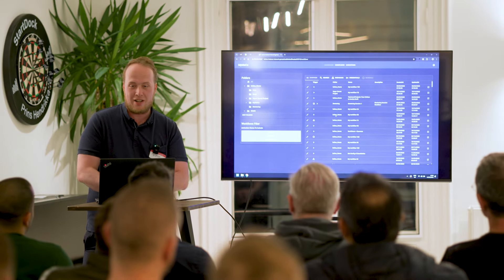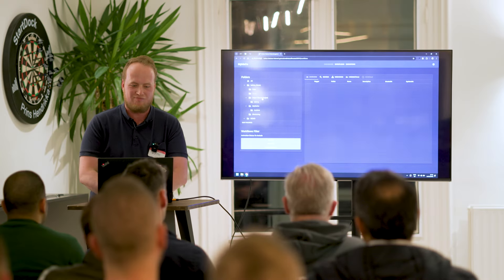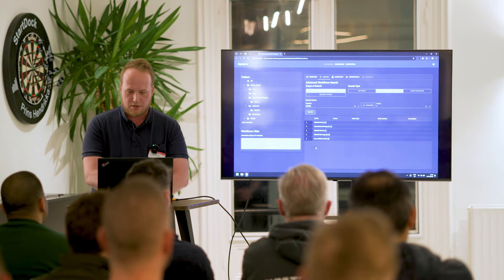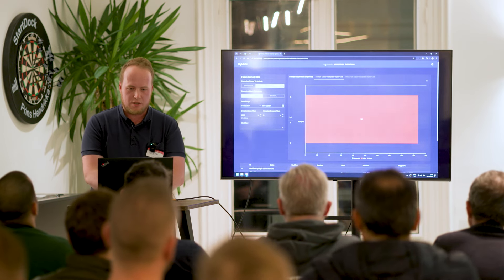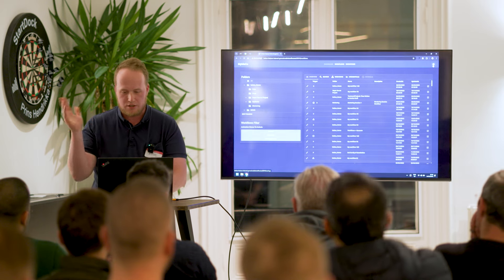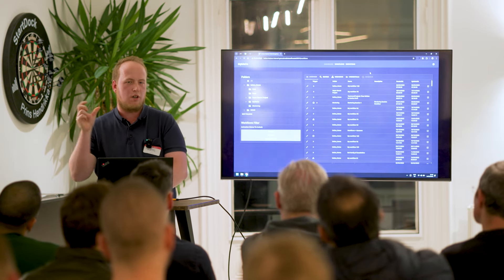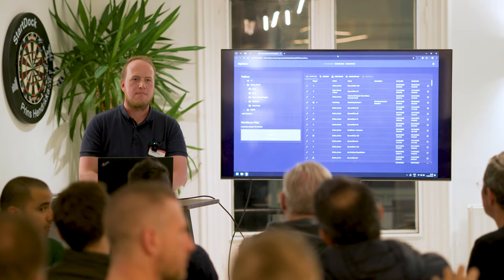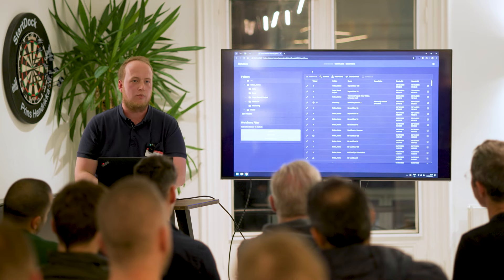‘MyMaco n8n Dashboard’ - from the Amsterdam Meetup (November 2024)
In this talk from the n8n Meetup in Amsterdam, Bram Knuever shares his n8n add-on designed to manage and analyze all your n8n instances. You can find the Docker image for MyMaco on Docker Hub

Links:

- Interested in hosting a community event in your area? Become an n8n Ambassador